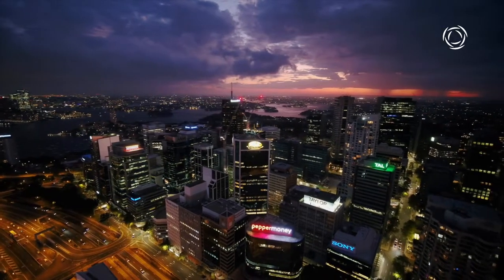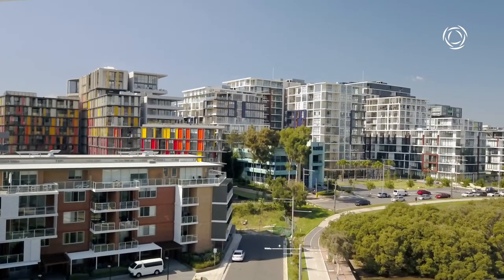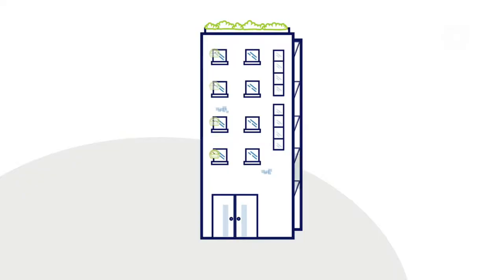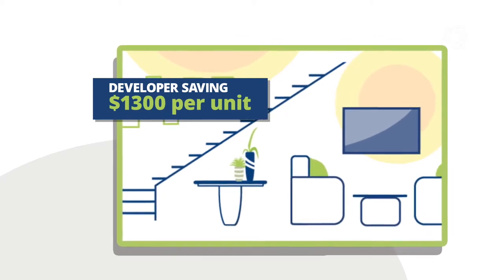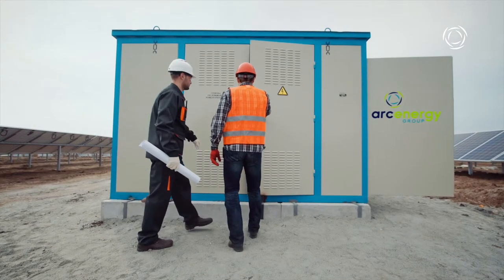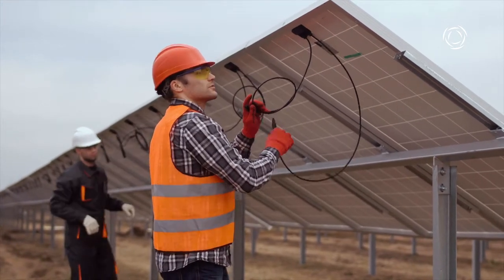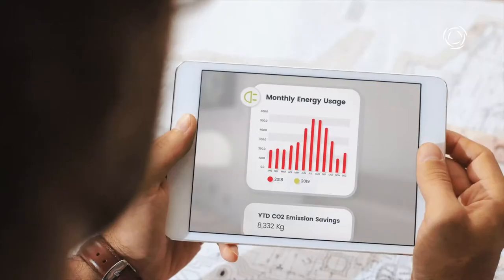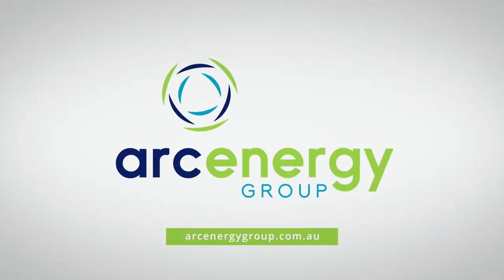Arc Energy Group | The Power Is In Your Hands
Since its beginning, Arc Energy Group has developed a reputation for being the most reliable source for dealing with key stakeholders such as strata companies, governance and compliance organisations, hydraulic and electrical consultancy firms.

Driven by our ambition to make our contribution to seamless joint progress, Arc Energy Group addresses the challenges of assessing, reducing and controlling energy. We offer project developers a range of solutions and services ensure their electrical, hot water and/or NBN embedded networks are implemented correctly and within project constraints.